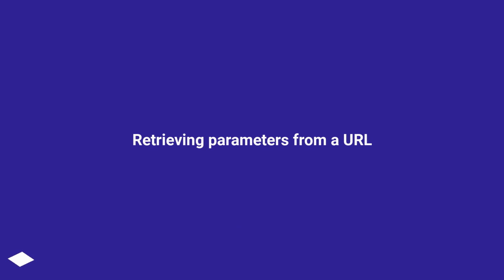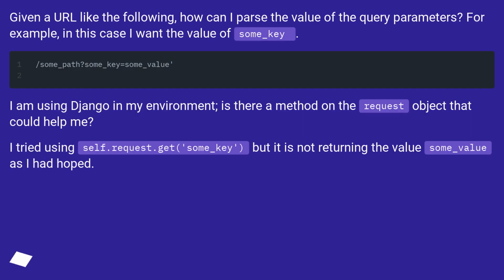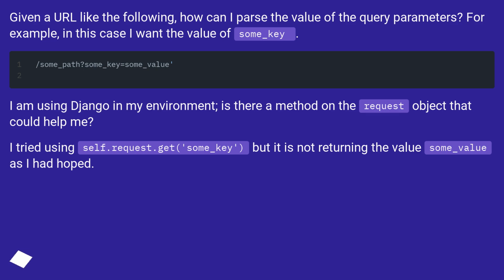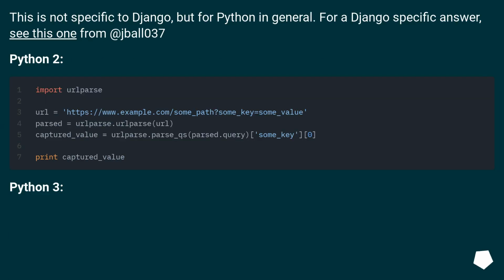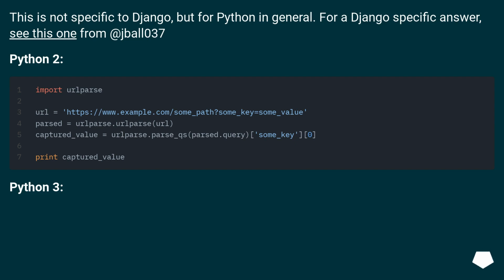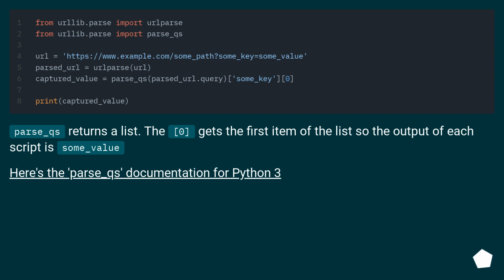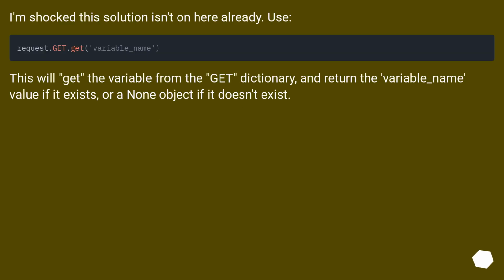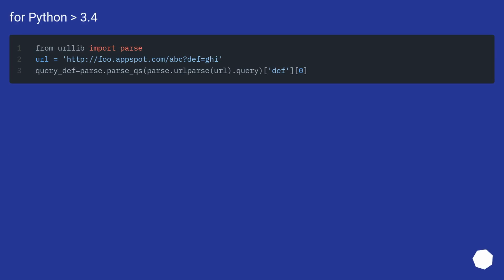Retrieving parameters from a URL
Chapters
00:00 Question
00:41 Accepted answer (Score 398)
01:34 Answer 2 (Score 91)
01:58 Answer 3 (Score 66)
02:13 Answer 4 (Score 61)
02:25 Thank you